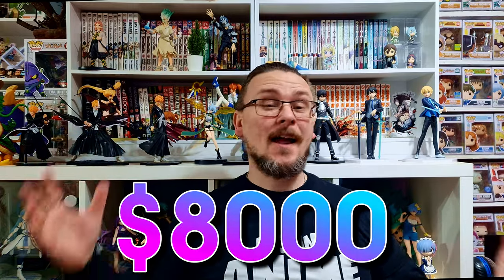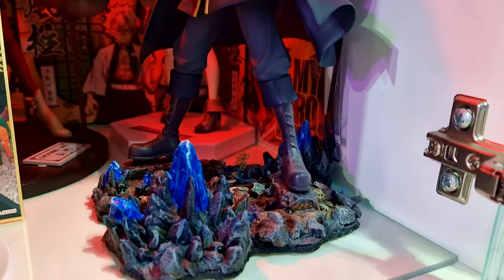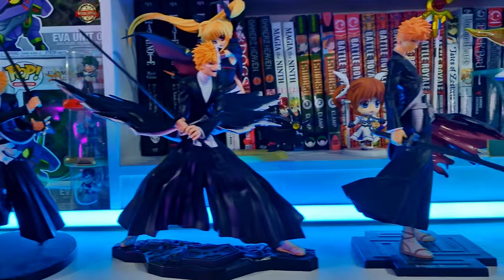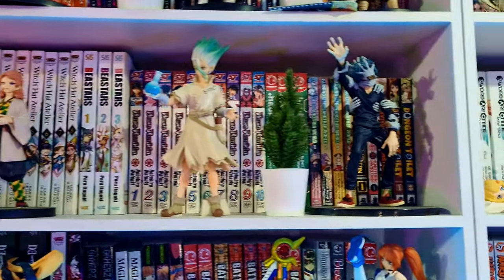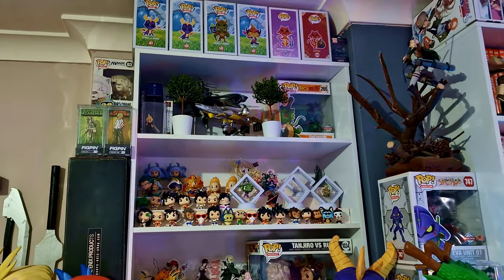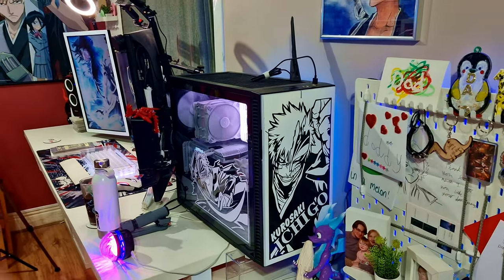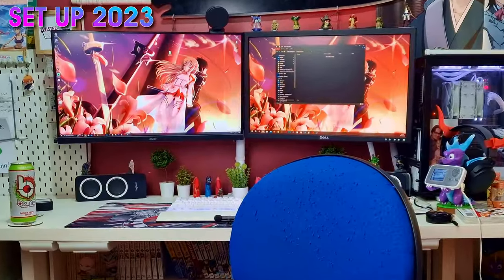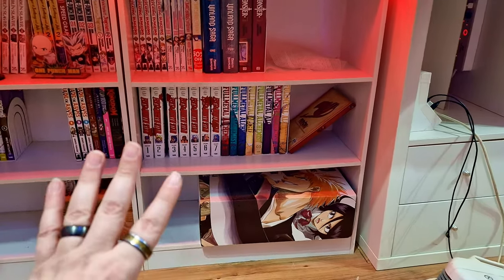Behind the Scenes: My $8000 Anime Figure, Manga, and Studio Room Tour!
Welcome to my $8000 anime figure and manga room tour as well as my studio set up.

Over 100 Figures so come and spend a bit a time with me showing you around.

I used a free Divinci Resolve plugin featured in this video from  @MrJustinEdits  Green Screen Paper animation, go check it and his channel out, this is an awesome free effect!